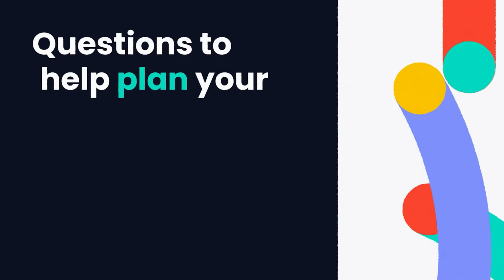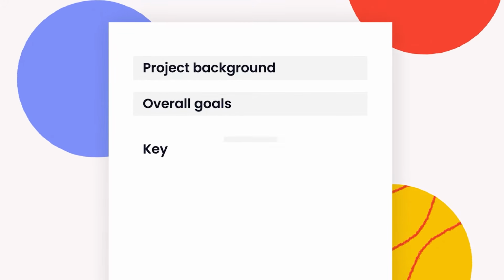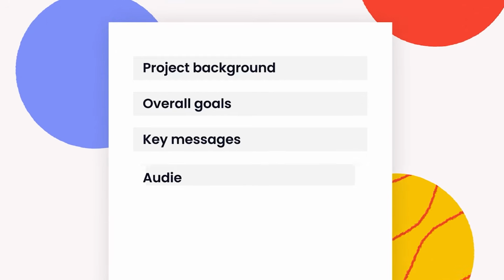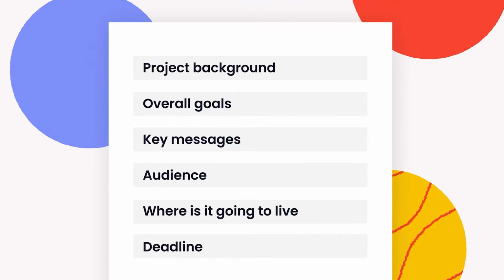What is a creative brief - FREE TEMPLATE DOWNLOAD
🧠 OUR NEW ONLINE COURSE
Hi Friends! We're delighted to announce that we'll be launching an online course on "Working as a medical illustrator". You can check it out here:

⏲️ TIMESTAMPS

00:00 Intro

❓ABOUT LEARN MEDICAL ART
Fuelled by a passion for the biomedical visualisation industry, we want to help people to pursue a career in medical illustration.

Through our collective experiences of working for educational institutes, agencies, freelancing and running a studio we have learned a lot along the way and want to share what we can.

We believe that as artists, we always need to develop our skills and think about new and exciting ways of visualising medical information. Our role as visual communicators is key to explaining complex science stories... we want to help everyone become the best possible artist they can be!

👩🏻 ABOUT ANNIE
Annie is a co-founder of Learn Medical Art and also runs a medical illustration studio called Now Medical Studios. After finishing her undergraduate in Neuroscience, at the University of Glasgow, she obtained her Master’s in Biomedical Visualization at the University of Chicago, at Illinois. Her experiences as an art director, project manager and multimedia artist for various studios and companies in the USA and UK have provided her with a broad range of skills and expertise that she now brings to every project.